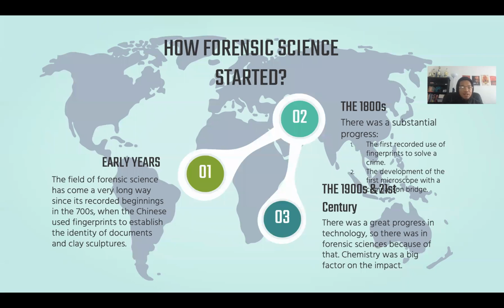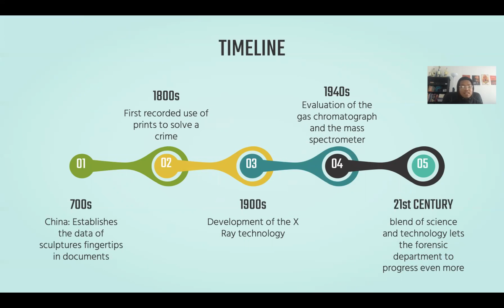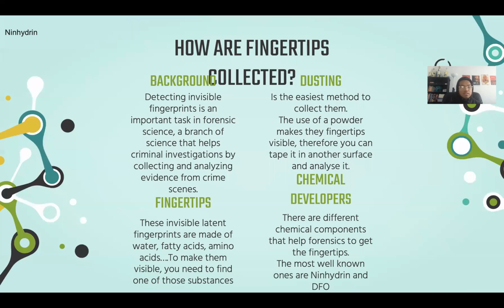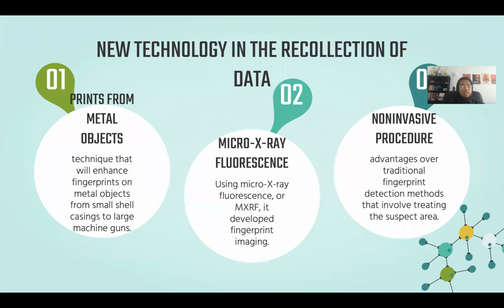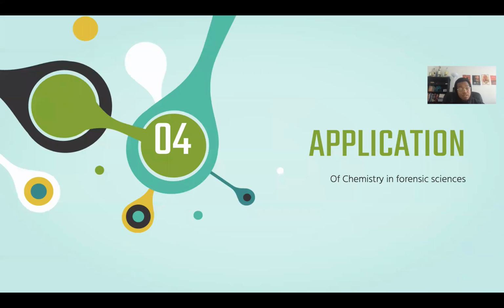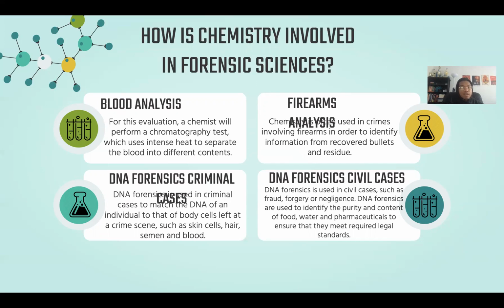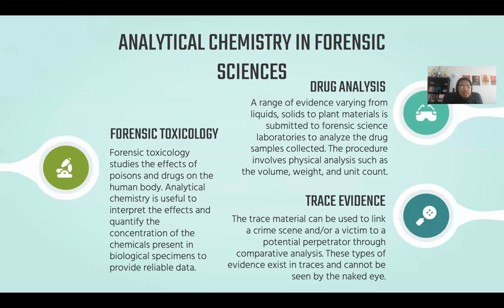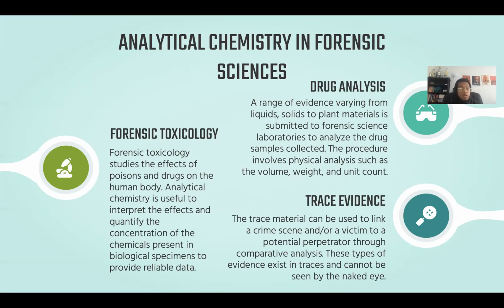Duque Rincon Bangoy - Advances in Fingerprint Technology & Forensic Applications